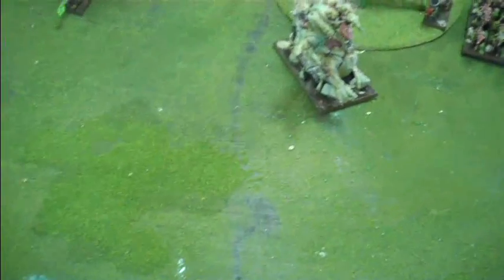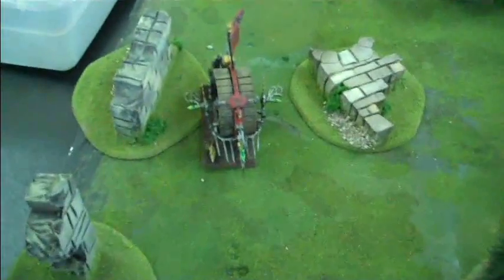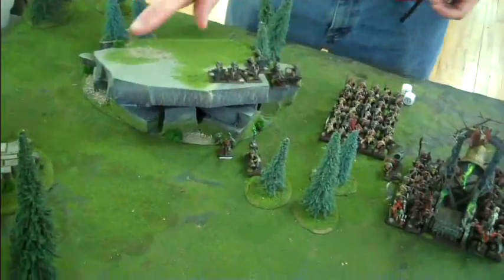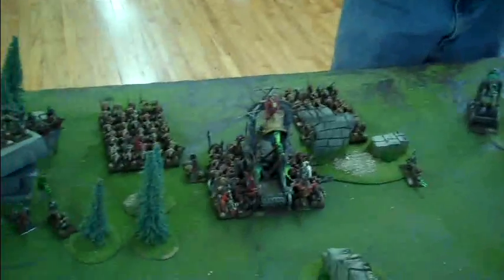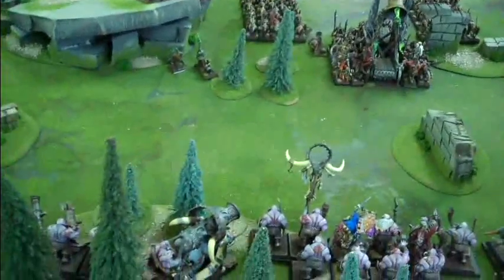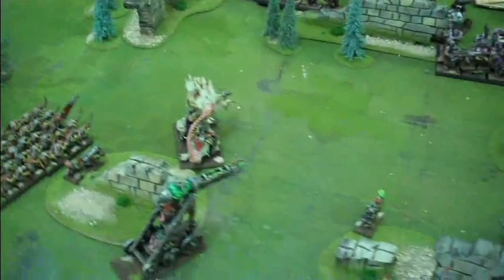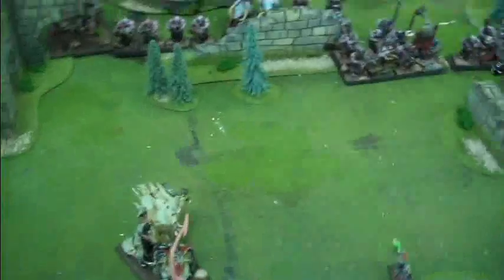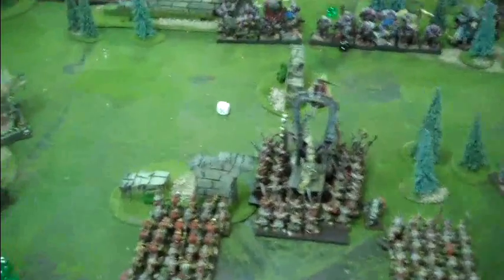Ogres vs Skaven 02